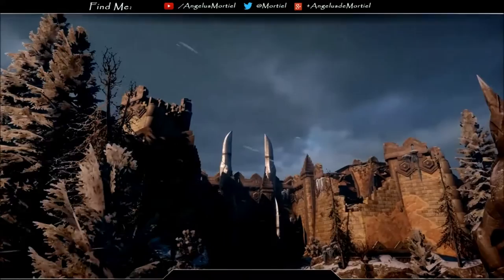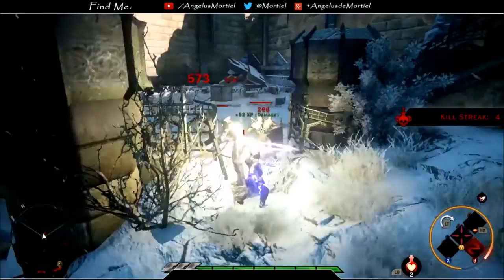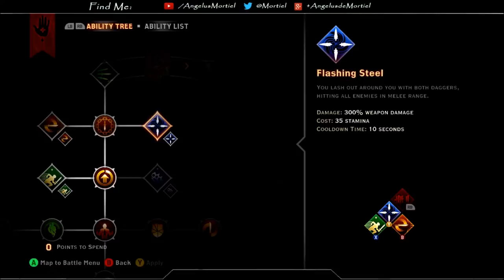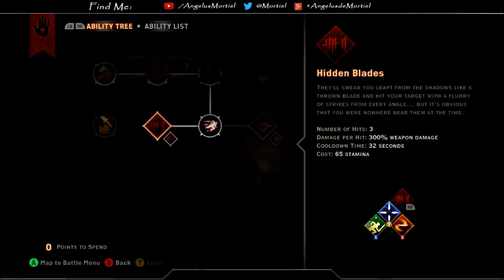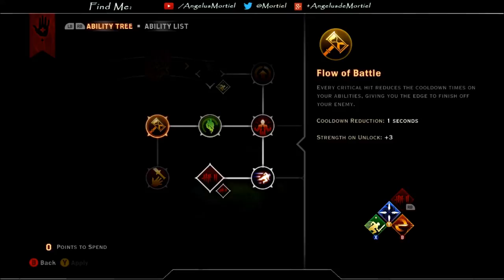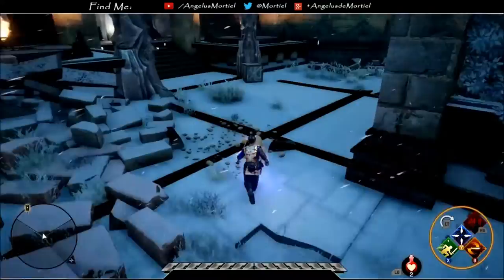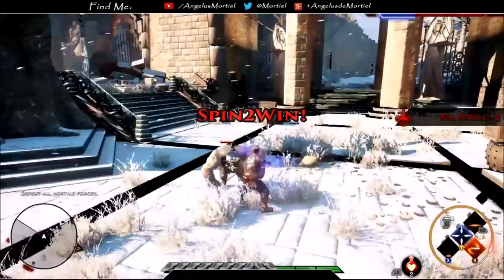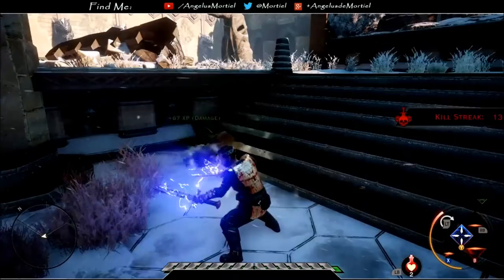[Build Guide] Silent Sister Blade Dancer - Dragon Age: Inquisition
*Note that this build guide was made in September of 2015. Several abilities may have been been buffed or nerfed by BioWare in weekly balance changes. While this build may still viable, bear this in mind if you wish to make this build.*

This is an advanced class build guide for Dragon Age: Inquisition Multiplayer.

Today we will be building the Silent Sister as a specialized Striker. A striker is a role focusing on mobility and single-target burst DPS.

The Silent Sister is a rogue-warrior hybrid, wielding dual daggers and medium armour, yet also posessing a built-in 1% Guard-on-hit similar to the Katari. This added durability gives Pala the sustainability to stay in fights far longer than other dagger rogues, yet maintain higher DPS than most warriors builds.

A bit of back story on this build: I had been previously putting together a second build for Assassin centered around blade combat without the use of Stealth. When the Silent Sister was released, I realized quickly that my Assassin build would be outshined by a similar build on Pala. This relentless barrage of death, who's lethality is only matched with the grace by which it is delivered. Enter the Blade Dancer.

Now, as with all the builds I will be doing for Inquisition, this is not the "best" build, or in any way implying that there is only one way to build a class. Sure, some may be better than others for certain situations, but this game allows for a lot of equally viable diversity. Have another way to build the Silent Sister? Fee free to comment!

Outrro Song:
"Big Car Theft (Edit)"
By AudionautiX
AudionautiX.com